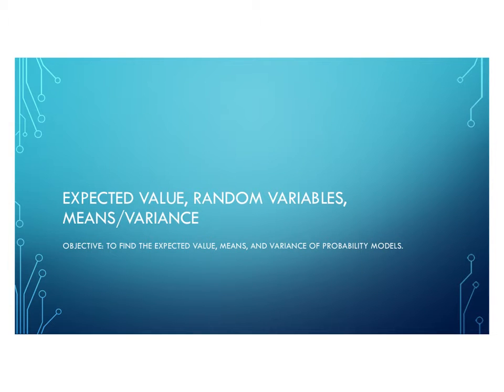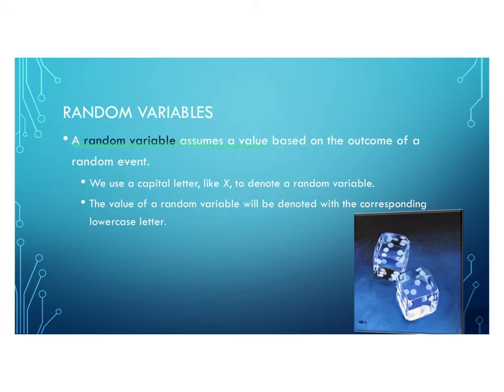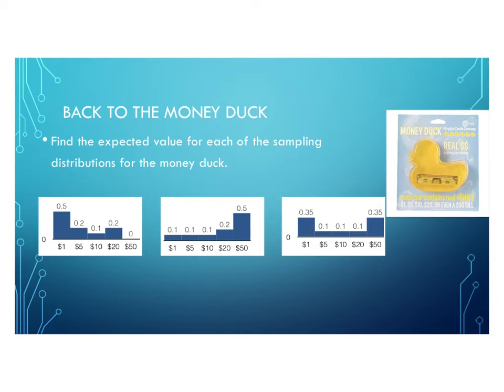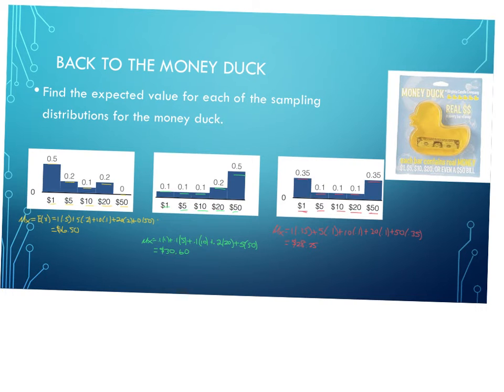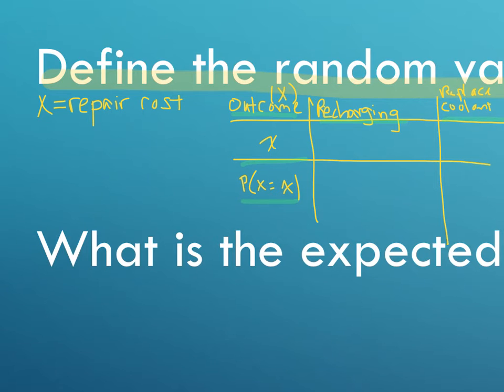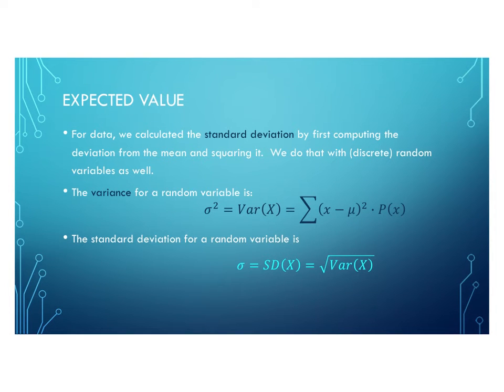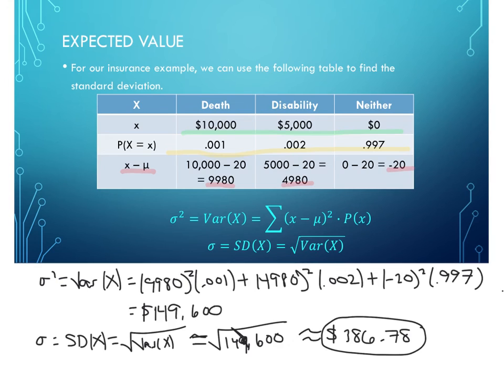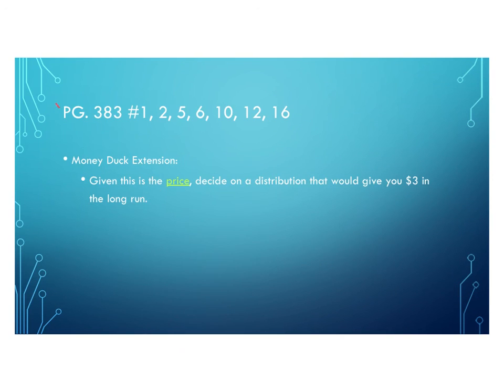Expected Value Pt 2 Notes